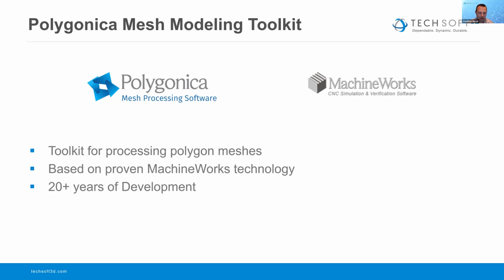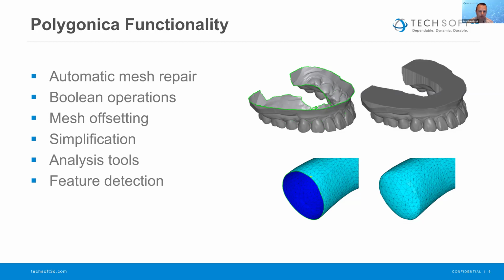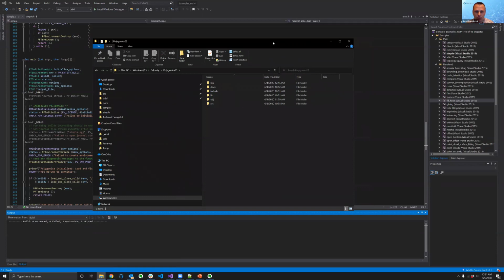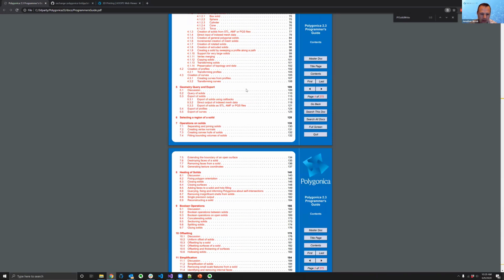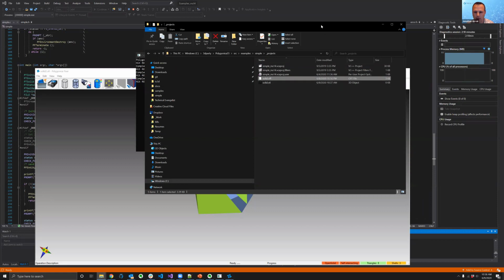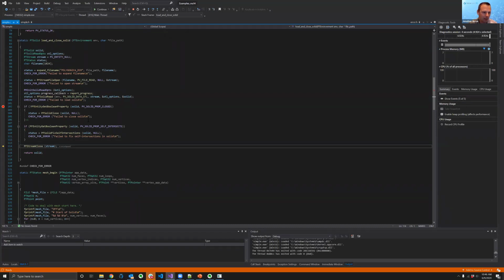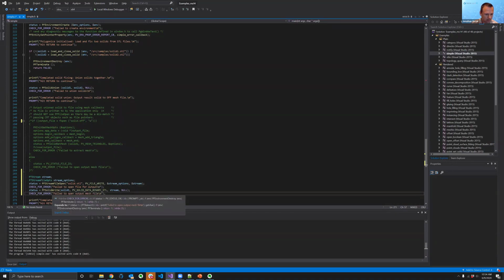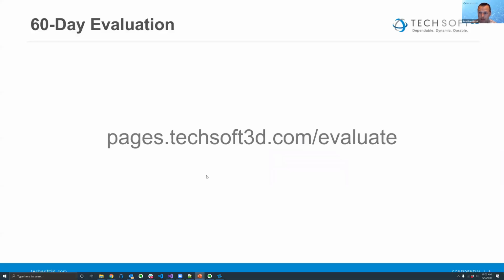Mesh Processing with HOOPS and Polygonica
Polygonica is a powerful mesh processing software used for preparing models for additive manufacturing. Learn how to heal, Boolean, and simplify models for 3d printing.